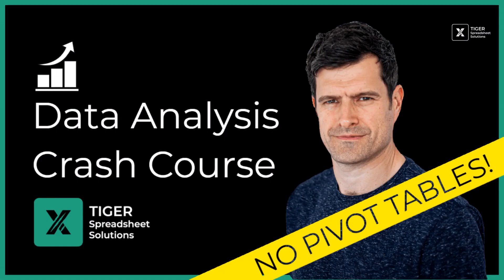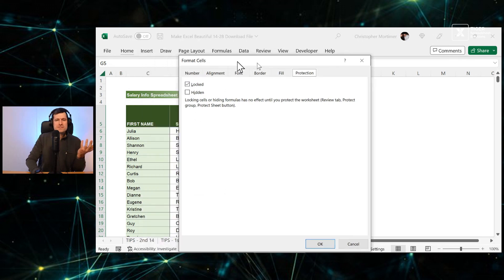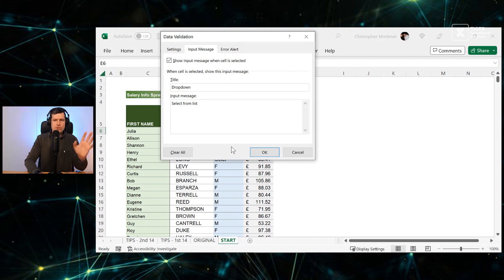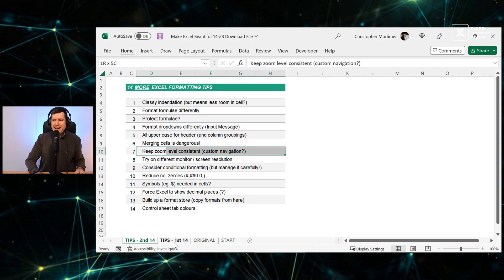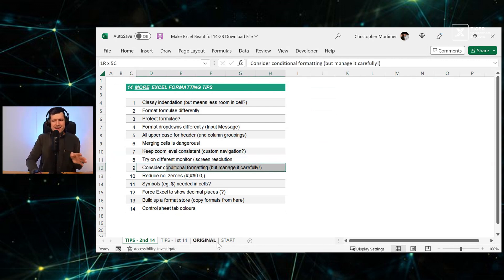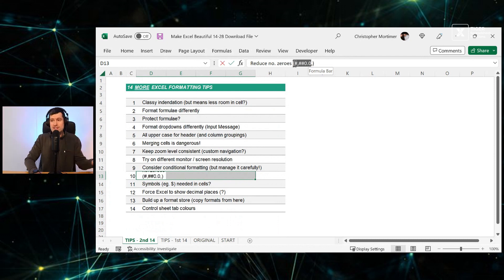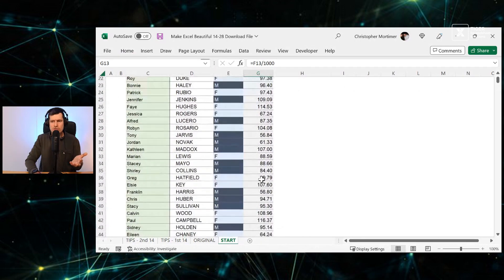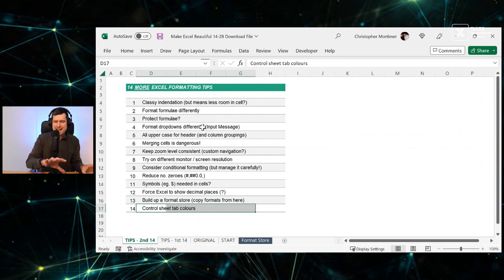14 MORE Excel Formatting Tips (Make Excel Beautiful AGAIN)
What makes an Excel spreadsheet look good is all a matter of opinion, right?  Well, I’m not so sure.

I think there are certain things you can do to any Excel spreadsheet to make it look better.

In this video, I share 14 Excel formatting tips and techniques that you can start using now to create beauty in Excel.  It’s a follow-up to our popular ‘Make Excel Beautiful’ video.

14 MORE EXCEL FORMATTING TIPS

00:00 Make Excel Beautiful?
00:20 Excel Data Analysis Minicourse
01:00 Classy indentation
01:30 Format formulae differently
02:00 Protect formulae(?)
03:32 Format dropdowns differently (Input Message)
05:00 All upper case for header (and column groupings)
Merging cells can be dangerous!
07:24 Keep zoom level consistent (custom navigation?)
08:15 Try on different monitor / screen resolution
09:00 Consider conditional formatting (but manage it carefully!)
10:26 Reduce no. zeroes (#,##0.0,)
12:14 Symbols (eg. $) needed in cells?
12:38 Force Excel to show decimal places (?)
13:34 Build up a format store (copy formats from here)
14:40 Control sheet tab colours